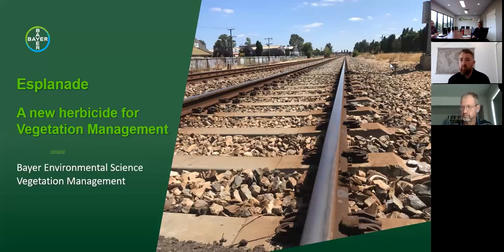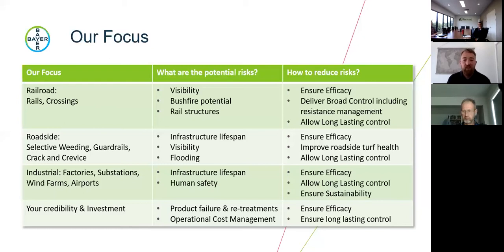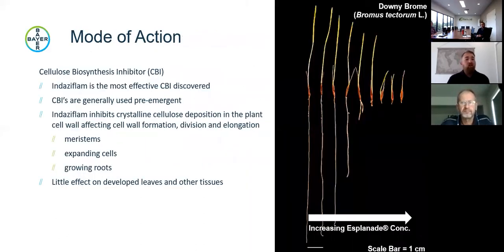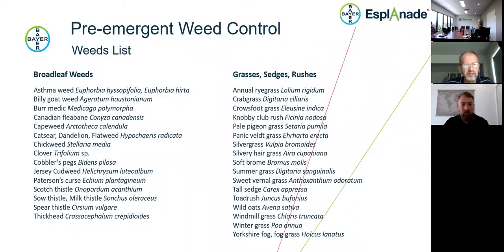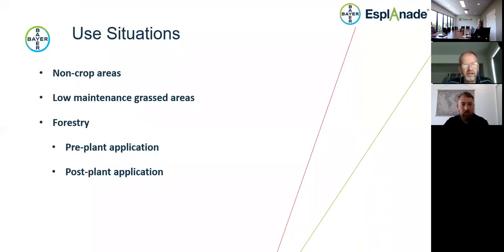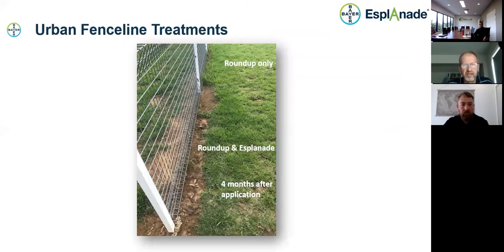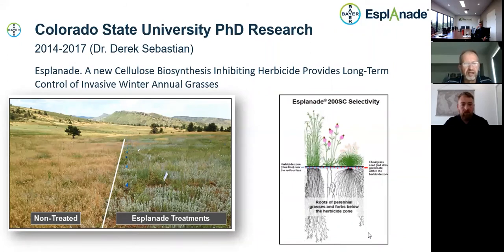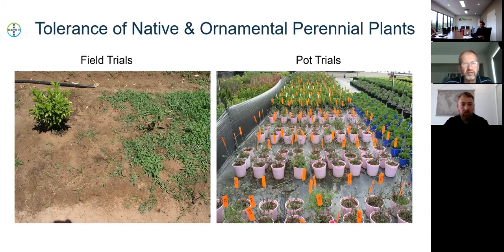Bayer Esplanade | Webinar Replay - Fernland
Fernland are pleased to invite you to join a webinar replay we hosted with Bayer to show you how you can cut costs and improve efficiency in controlling weeds with the all-new Bayer Esplanade.

Find out how Bayer Esplanade is ideal for Vegetation Management customers seeking greater efficacy, improved safety and reduced environmental impact. It offers the next generation in long-lasting, pre-emergent weed performance.

Esplanade’s new mode of action, offers extended residual broad-spectrum weed control, even against resistant weeds, coupled with rates a fraction of current standards